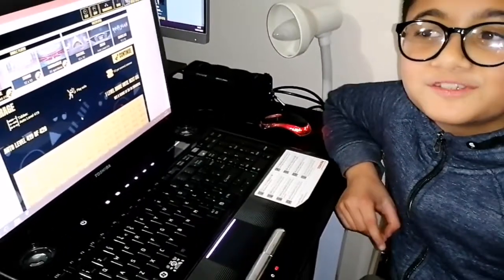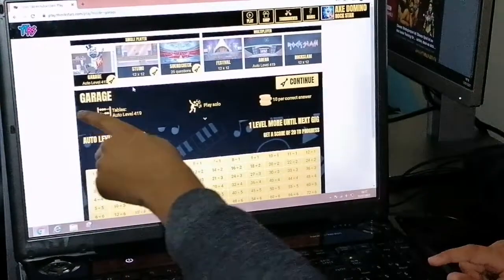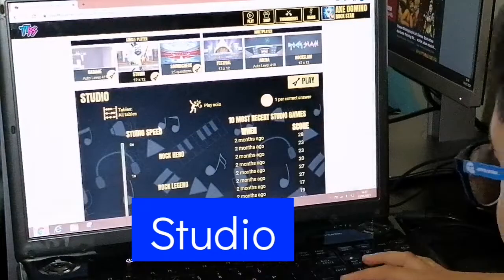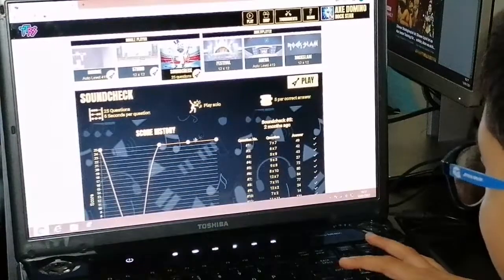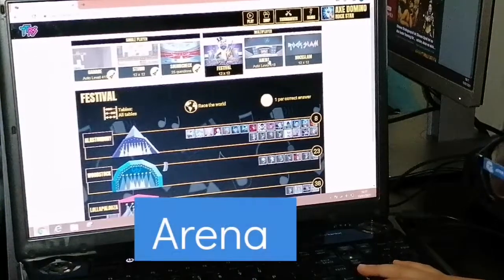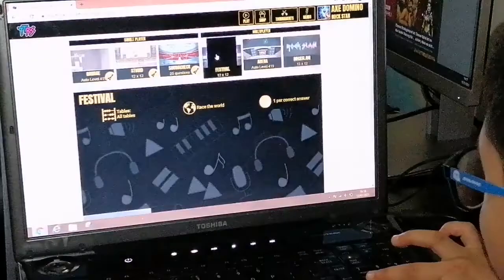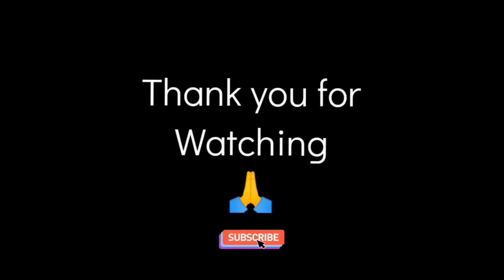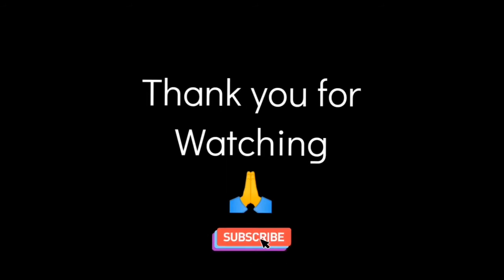Times Tables Rockstars | Kids learning | Maths | Time Tables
Times Tables Rockstars, hope you like it and practice at home. It has helped me a lot in maths.
A quick rundown of what makes Times Tables Rock Stars special.
Are you a school in England? Join us in celebrating Maths Week England by taking part in our times tables competition.